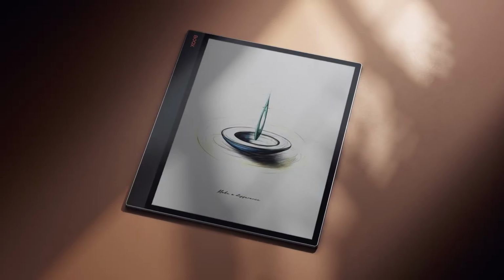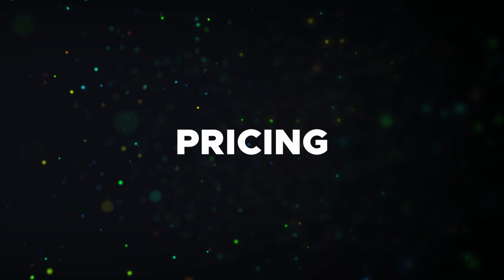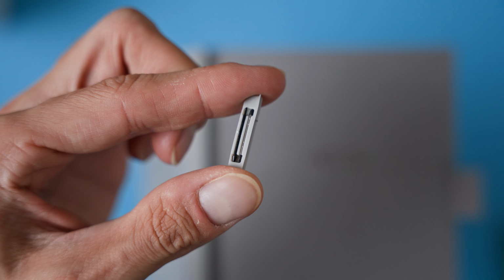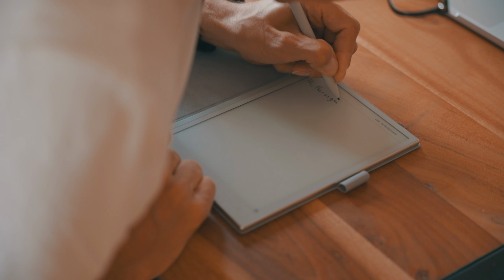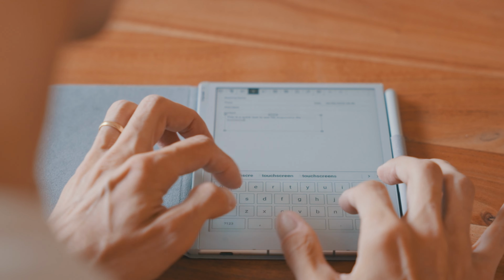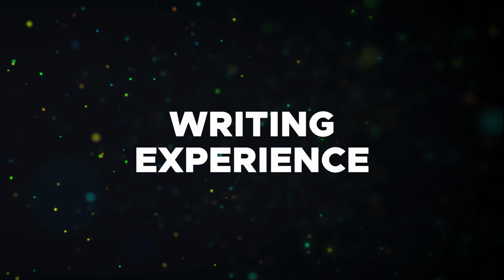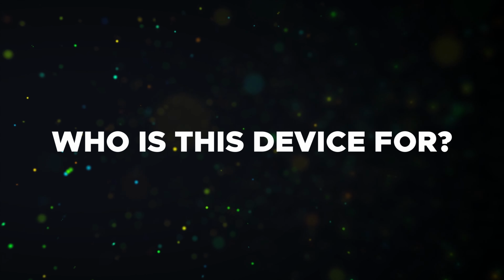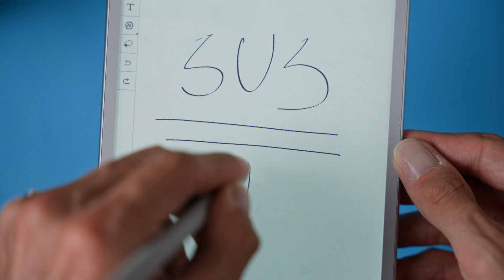Compact. Clever. Capable. - Viwoods Ai Paper Mini Review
This is my honest Viwoods Ai Paper Mini review after spending couple of weeks with it. If you’ve been looking for a compact, no-fuss e ink tablet that still manages to deliver solid performance, this might be worth a look.
Honestly, Viwoods Ai Paper Mini is one of those compact devices that surprised me. Everything about it is solid: from build quality and design to software and writing/reading experience. Once you start using it, you realize how thoughtful some of the features are, especially if you’re into note-taking, PDFs, or using AI tools to stay productive.

🛒 Thinking of getting Viwoods Ai Paper Mini?
► AMAZON US 🇺🇸
► AMAZON UK 🇬🇧

🎬 CHAPTERS
00:00 Intro to Viwoods AiPaper Mini First Look
00:46 Quick Summary
02:19 Pricing & 100-Day Trial
02:56 Viwoods Ai Paper Mini vs. iFLYTEK AiNote Air 2
03:59 Unboxing
04:51 Stylus
05:17 Design & Build Quality
06:22 Battery Life
06:46 Battery Test when Reading
07:15 Battery Test when Writing
07:41 Display & Refresh Modes
09:03 Interface & Features
10:51 Writing Experience
11:51 AI Tools & Integration
12:55 Who is Ai Paper Mini for?